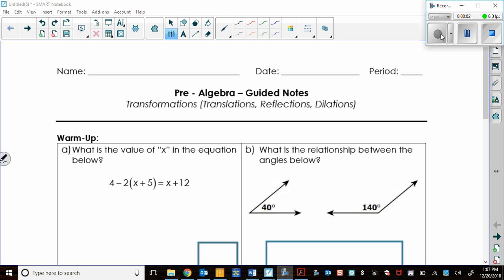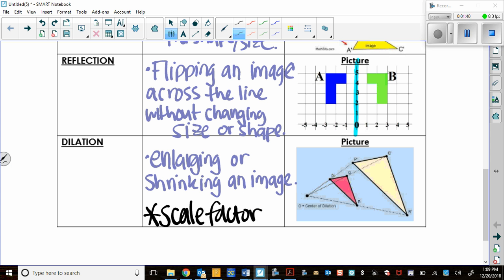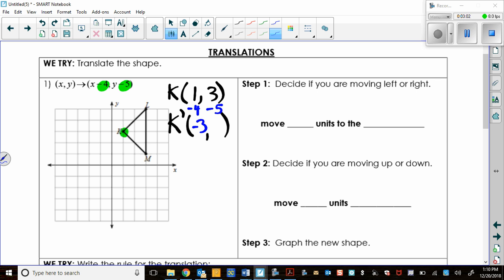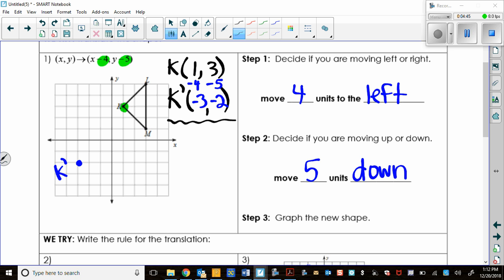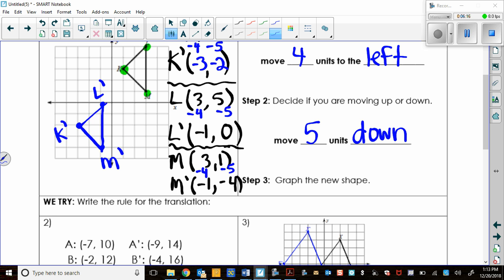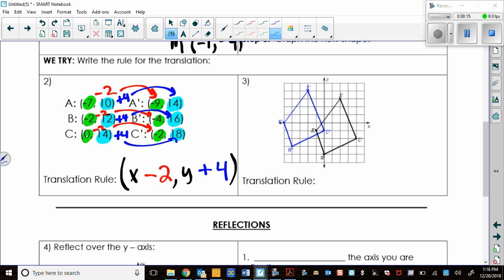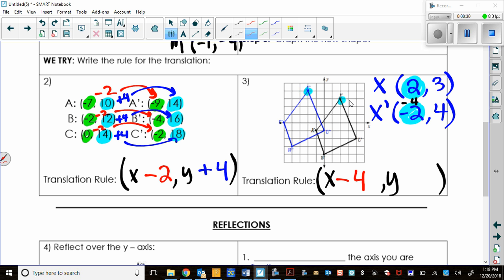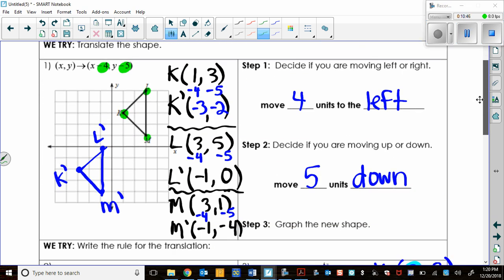Translating transformation video